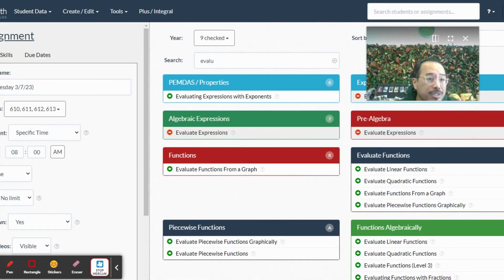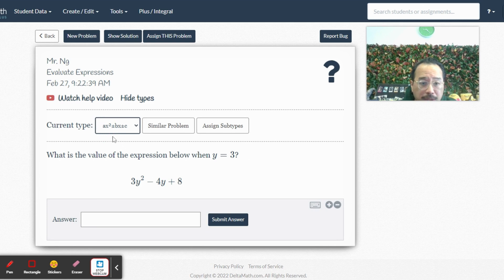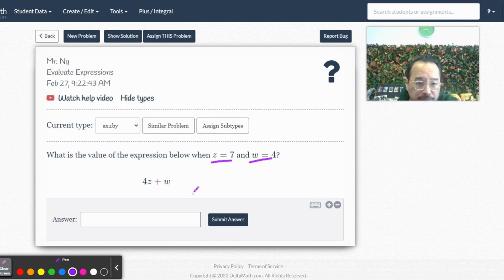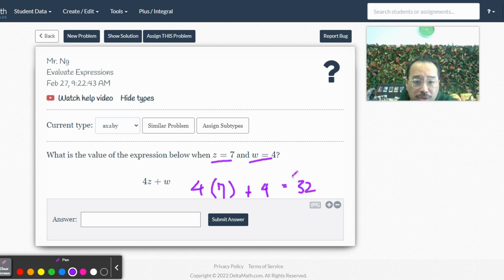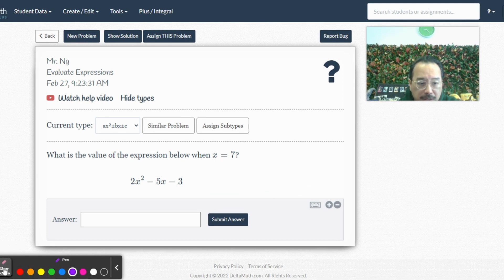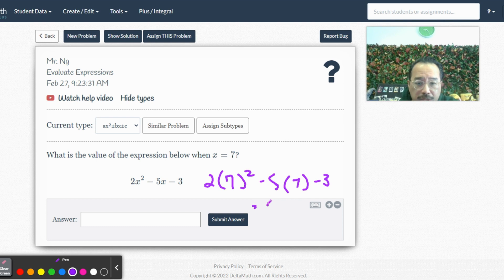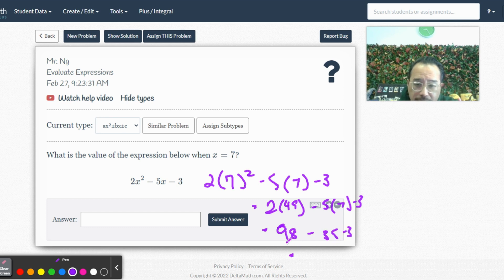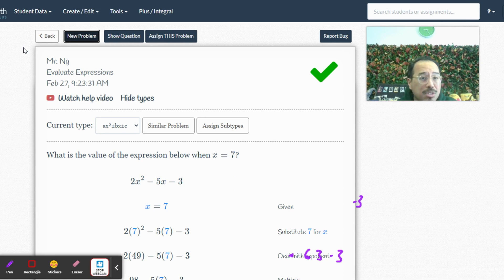Homework Time with Mister Ng #78